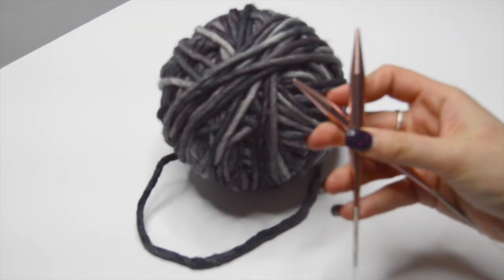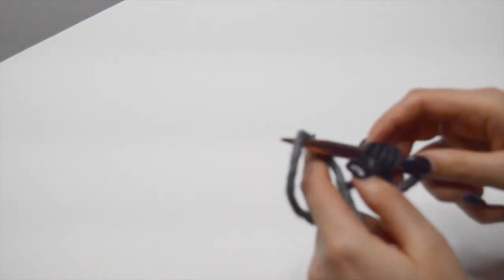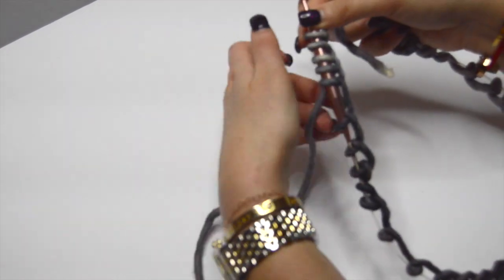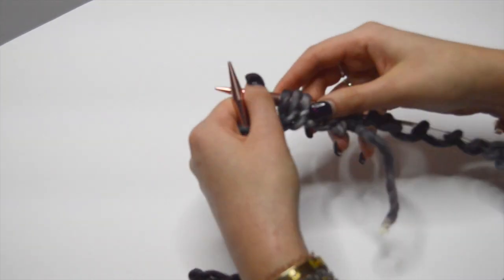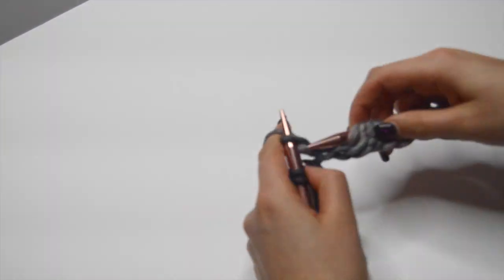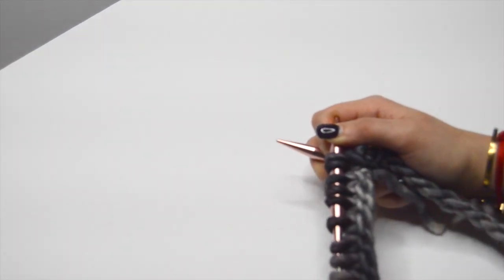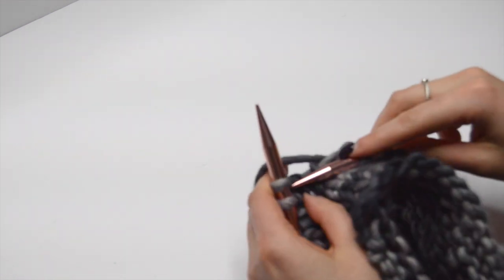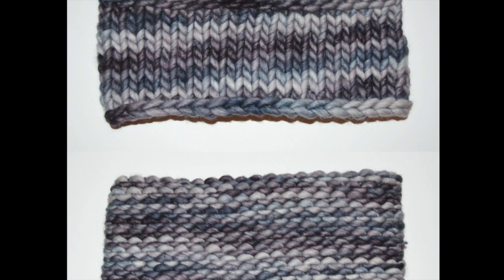2 Way Knit Headband Pattern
Here is a pattern for a knit earwarmer or head band, you can customize it to fit your way or use my pattern, hope you love!